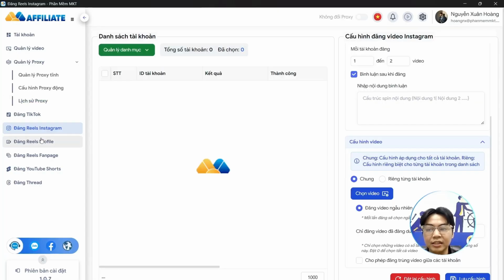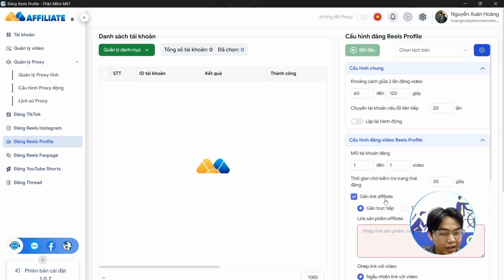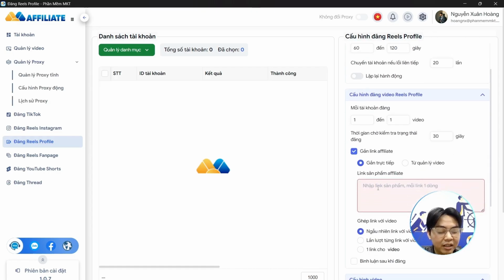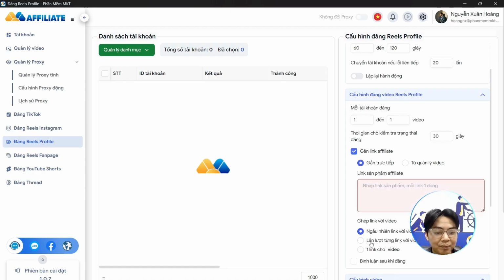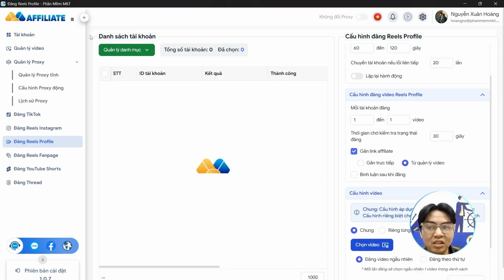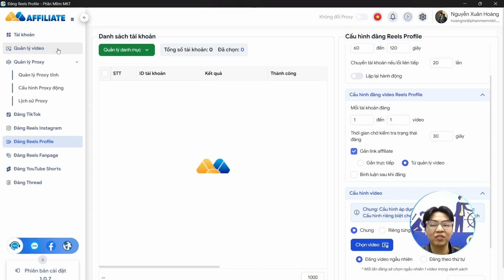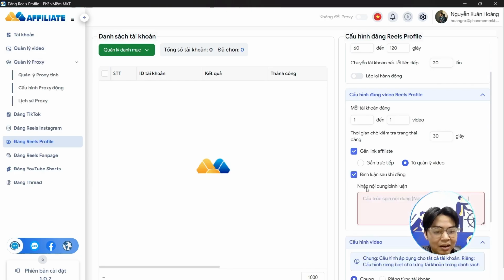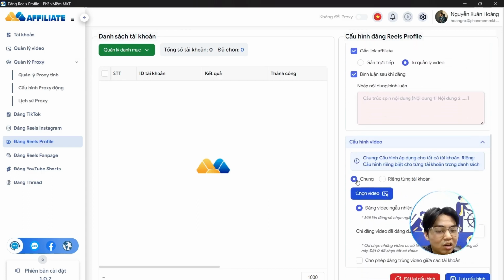Automatically Post Facebook Reels with Product Links Using Multi-Platform Affiliate Marketing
Want to automate your Facebook Reels posting and attach affiliate product links automatically? In this video, I’ll show you how to use a multi-platform affiliate marketing software to automatically publish Facebook Reels while adding product links for monetization.

This automation tool helps affiliate marketers, TikTok Shop creators, and Shopee affiliates save time by posting videos automatically across multiple platforms while managing links, schedules, and accounts in one place.